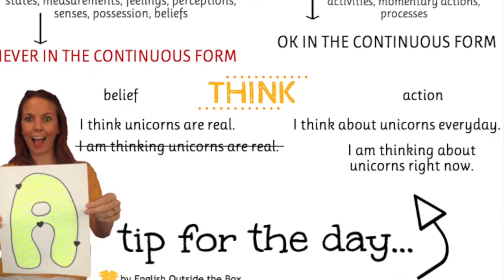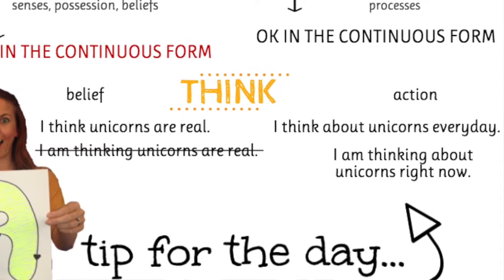5 minute English | What is a Stative Verb?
Are you confused by the difference between an action and a stative verb (non-action verb)? Why can some verbs be in the -ing form, while others cannot? Watch the video and follow along with the blog article to understand stative verbs in English.

Don't forget to practice below! Write a comment using something you learned in this video :)